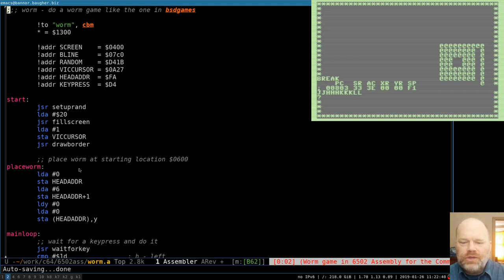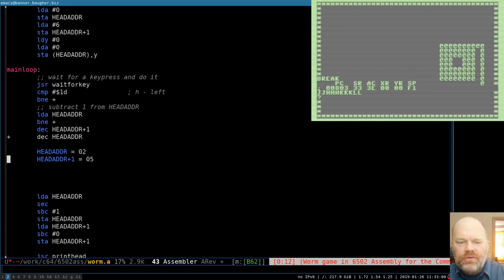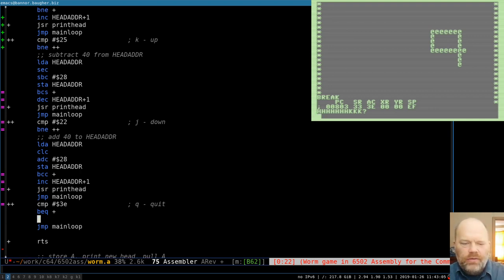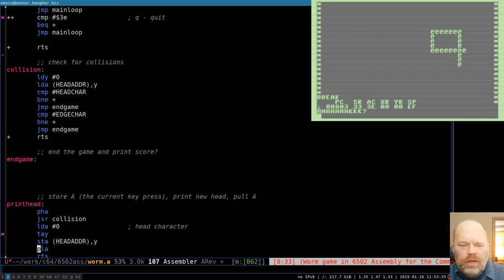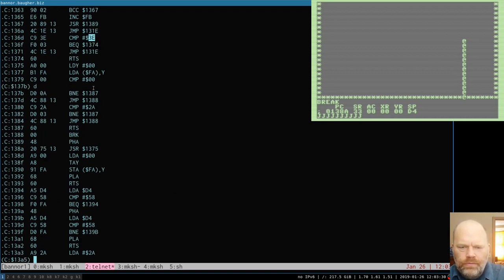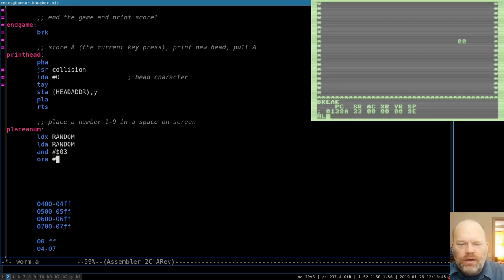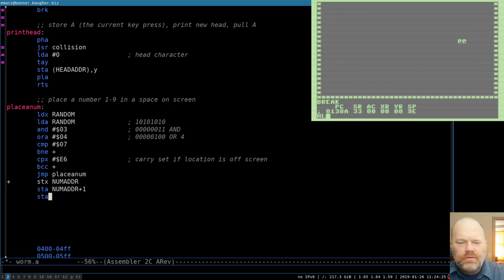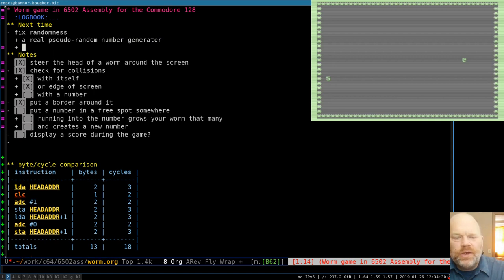6502 Assembly #15: Worm on the Commodore 128 Part 2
In this video we continue working on the Worm game started in #13, adding collision detection and the random placement of a digit on the screen for the player to guide the worm to. Next time, we'll start by debugging why the digit is always 5 instead of randomly 1-8 and always appears in the third quadrant of the screen.

You can find related resources and a link to the code repository